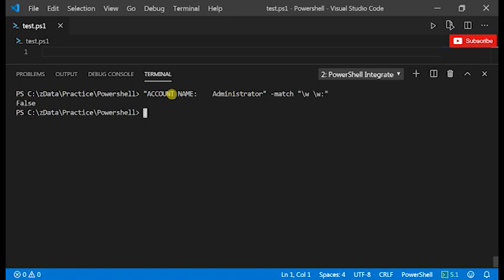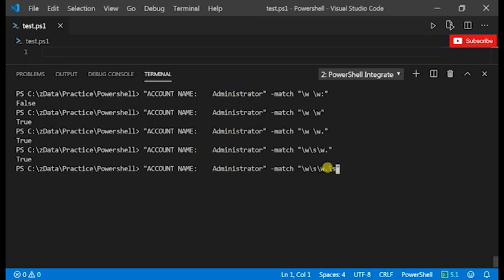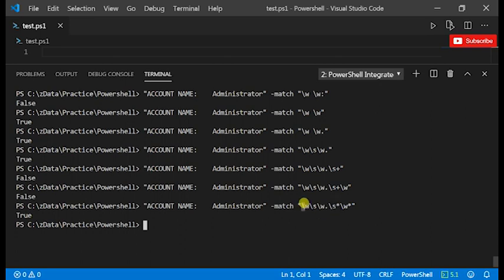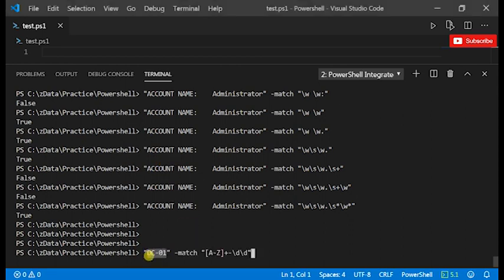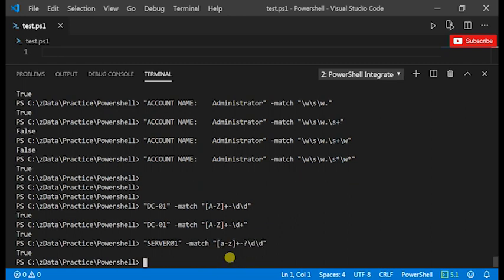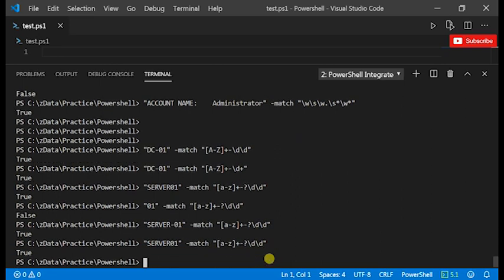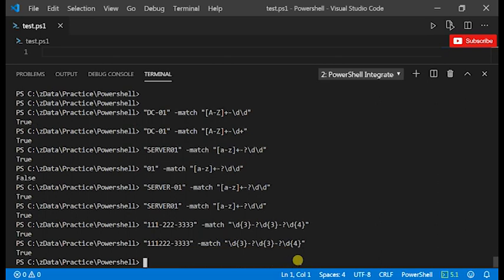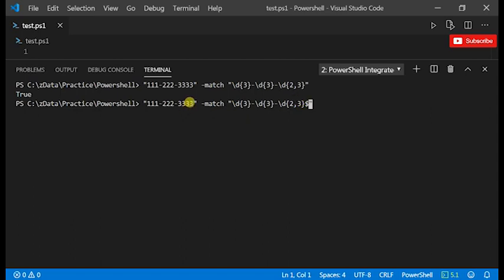Powershell Tutorials - Regular expressions II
Would you like to learn powershell scripting step by step. Buckle up. This is a great tutorial series to make that happen.In this video we continue to learn the regular expressions topic further from last lesson.